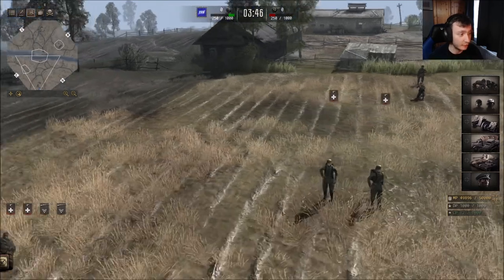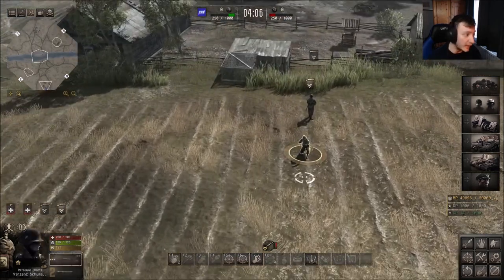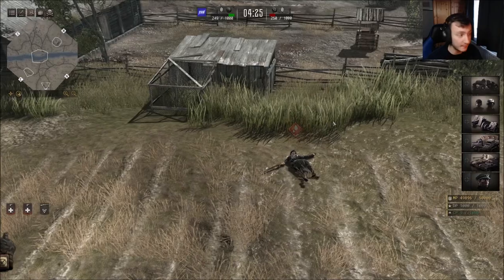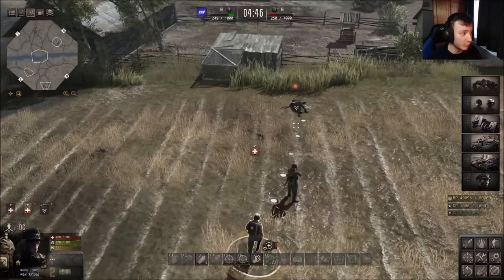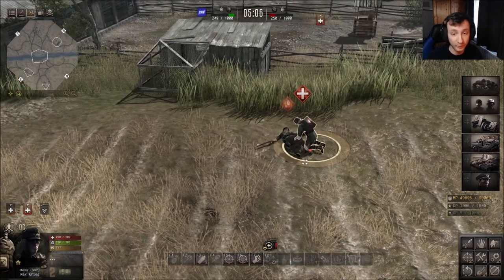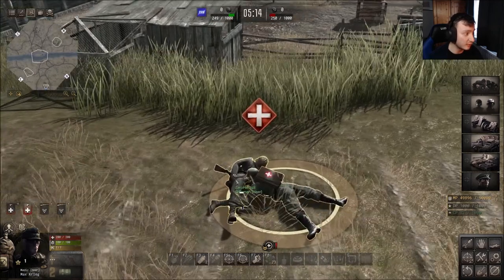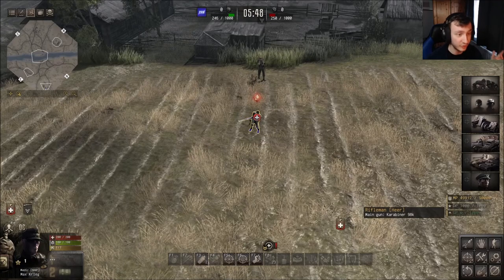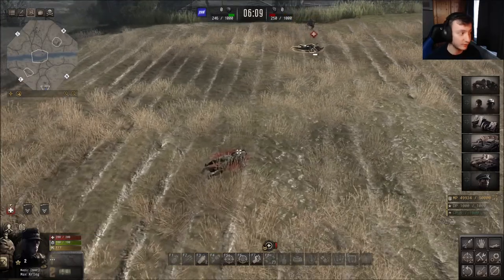HOW2: USE MEDIC'S | GATES OF HELL TUTORIAL'S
A lot of you ask question's about the basics of this game and today I cover the basic tutorial of how2: Use medics.
Medics are crucial to this game and can seriously be a win or lose game by not having them in battle.

And by now having an understanding of how2 to use them, I am sure they are more useful in battle than your tank's or any other infantry in the game.

Anyways, I hope you do enjoy today's video if you did make sure you Subscribe if you are new to the channel Like the video as well if you enjoyed it, and Comment down below as well.

BYE!